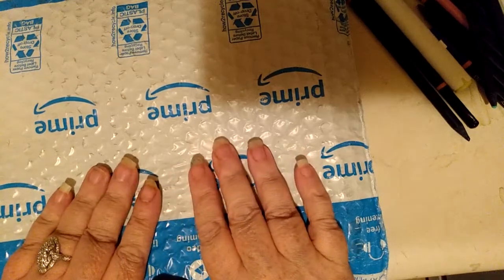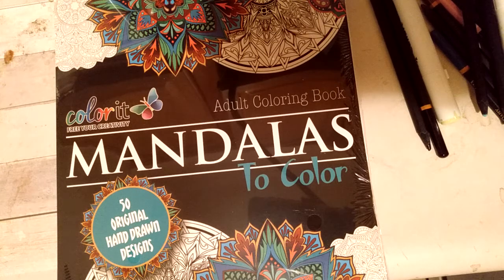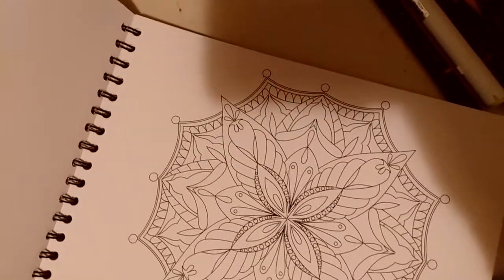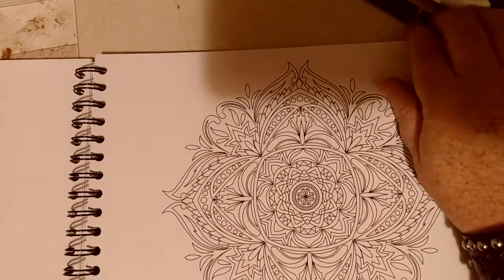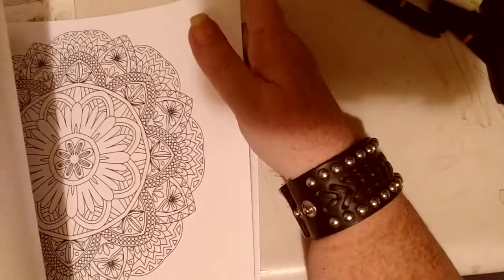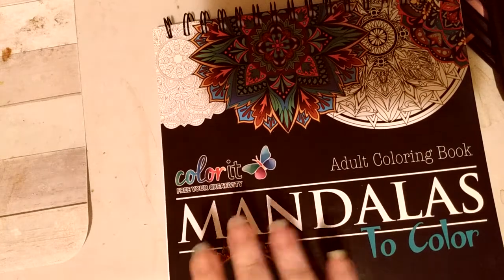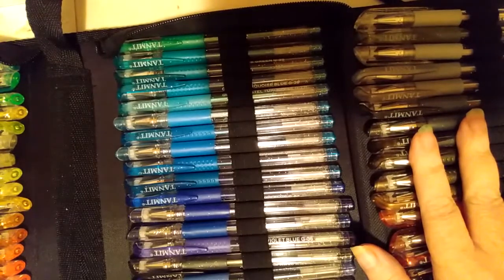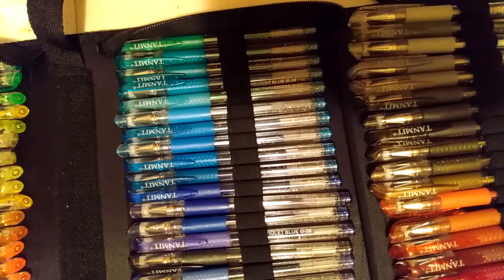Mandalas coloring book by Colorit. Shout out to Lori over at Color My World!